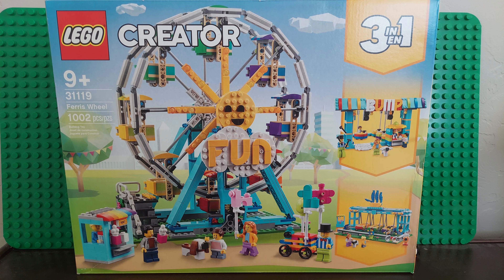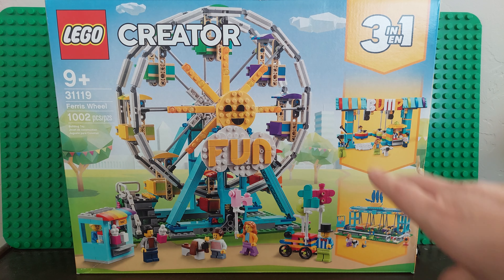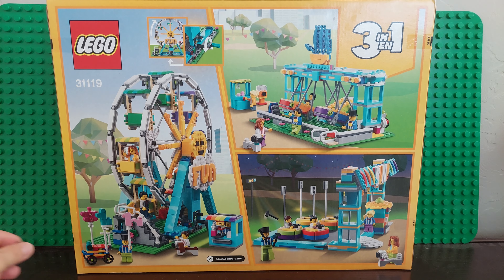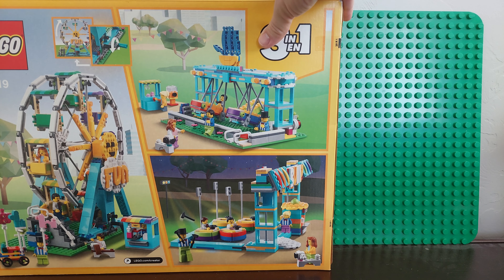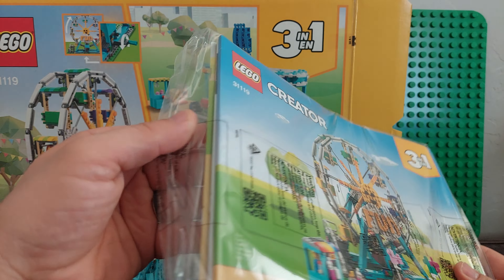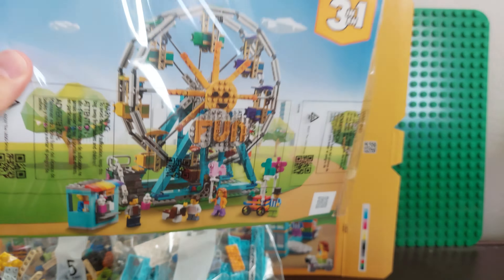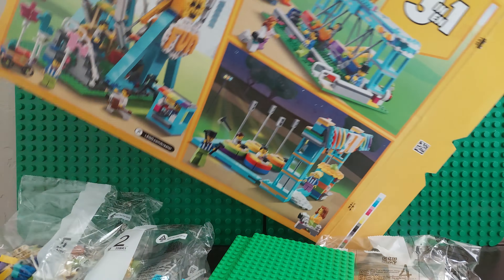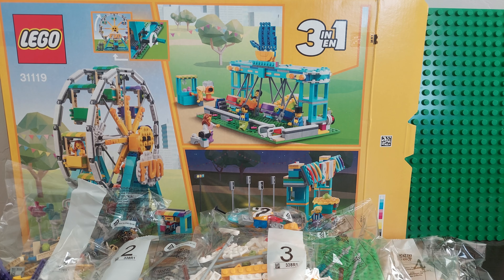LEGO Ferris Wheel UNBOXING 31119 Or Bumper Cars, or swing ride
Tell your friends, tell your neighbors! Heck, tell you enemies, I'm fine if with them watching me too!